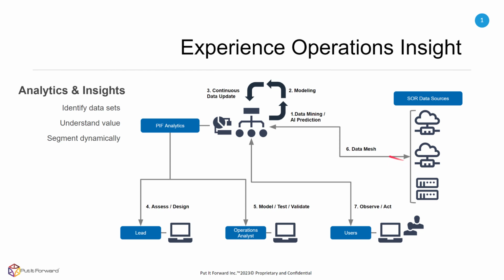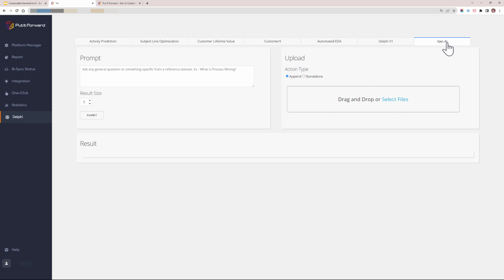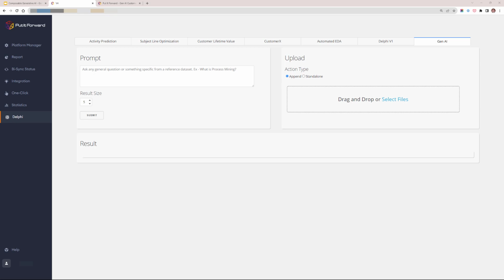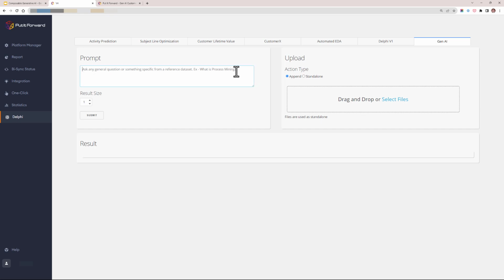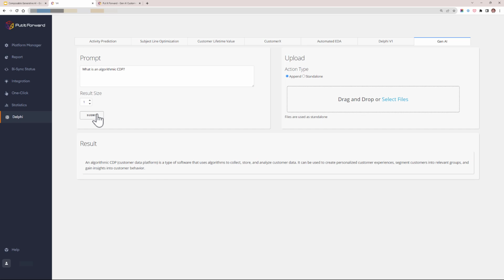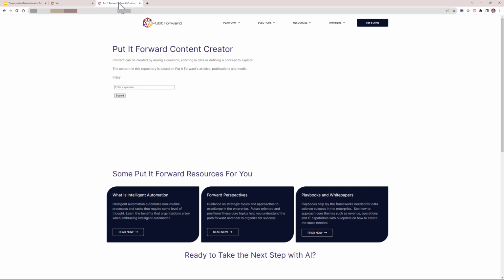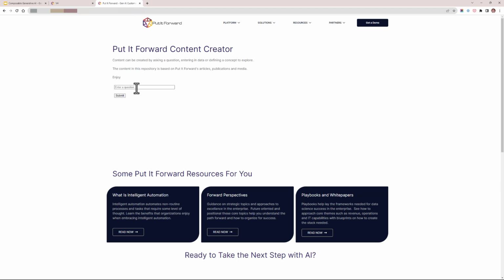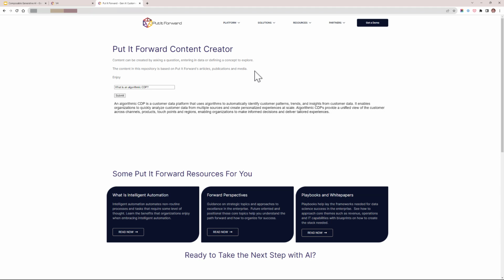Put It Forward Generative AI End to End Solution Demonstration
Add your own personal documents into the generative AI engines to help summarize topics.  In this end to end example documents added to an existing generative data set, indexed and integrated into the query.

Additionally it shows how an end user application such as a website or internal web application can leverage their own content using a chatgpt like interface with their own content as a source.

This allows you to optimize your generative content experience with your own documents such as research papers, infosheets and product specifications.  Make the most of large language models with your own content.